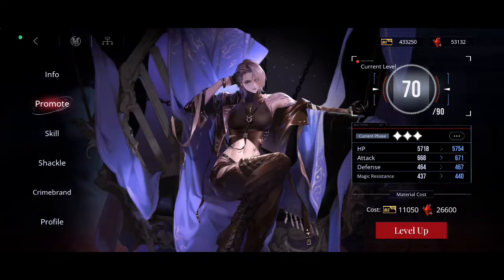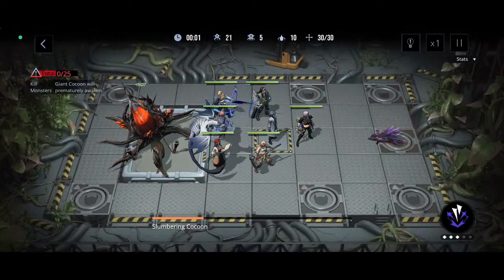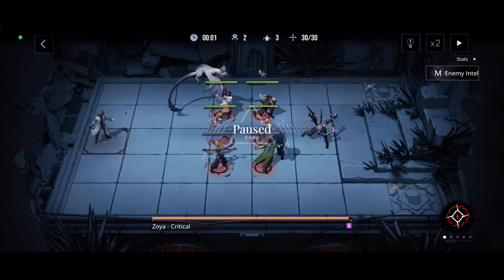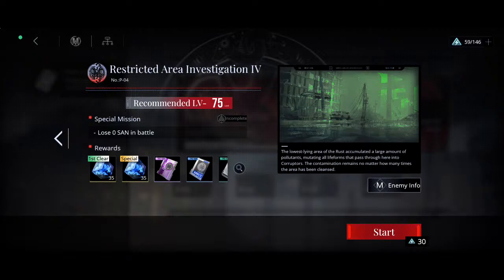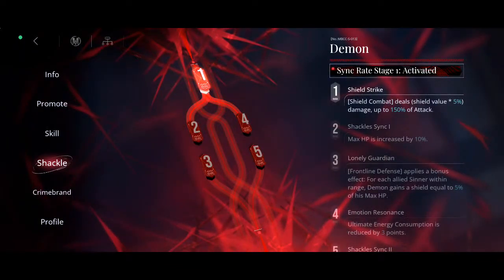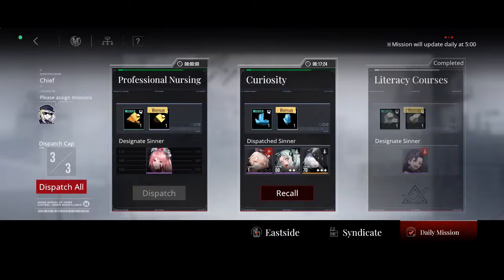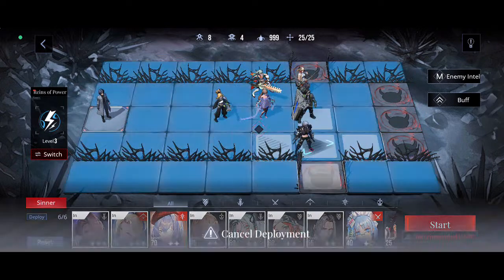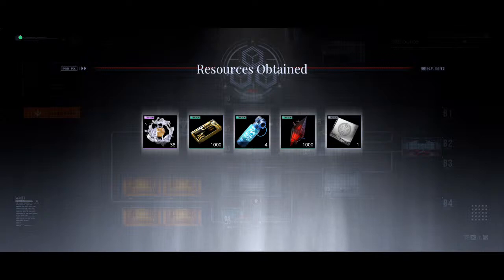[ Path to Nowhere ] Preparing For Raging Sands Event! Livestream